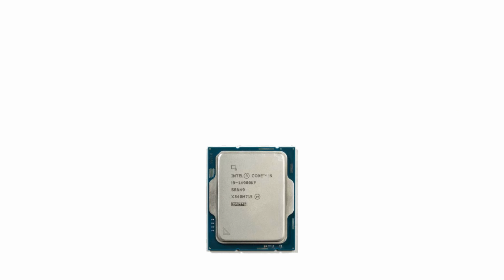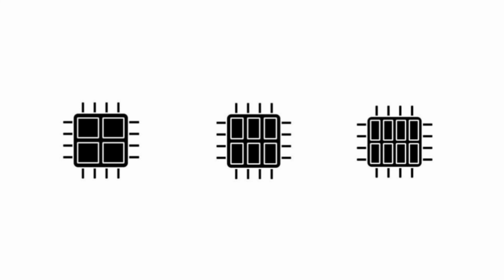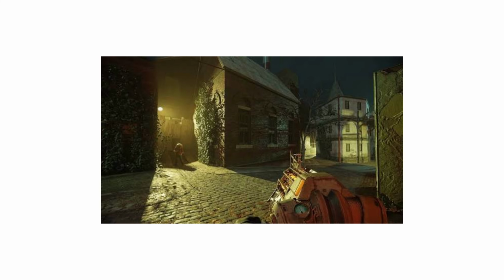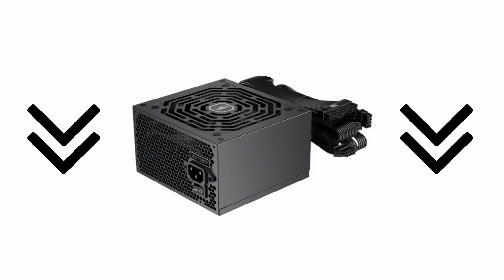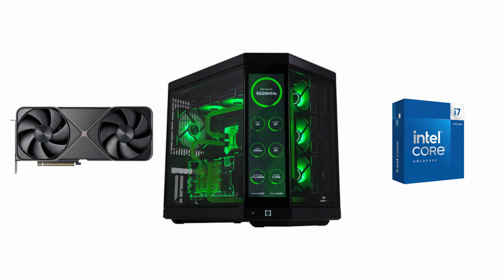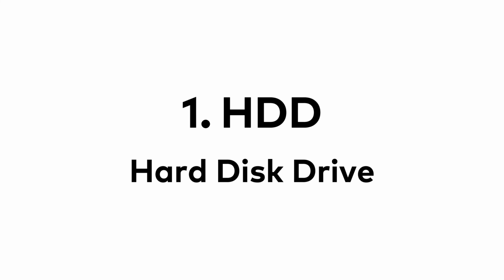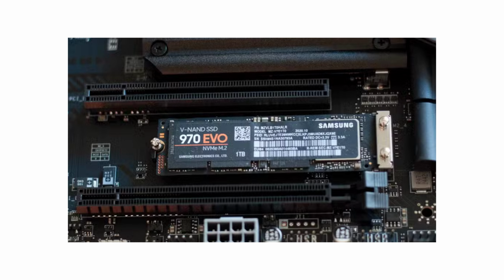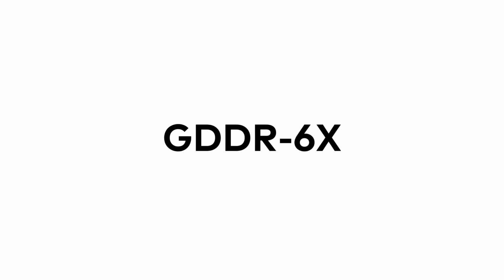Every computer component explained in minutes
I explained every component that you can find on a PC, phone, tablet, TV, etc.

This video shows how CPU, GPU, RAM, PSU, and motherboard work in basic